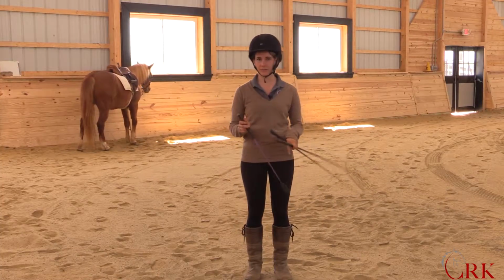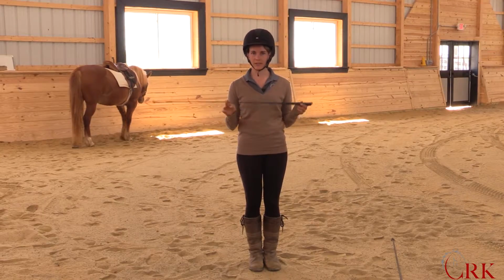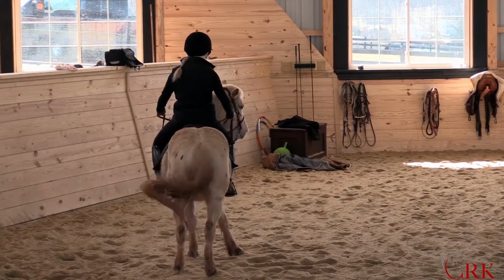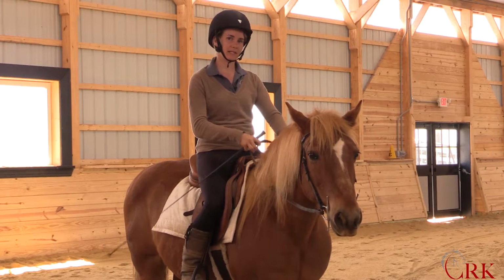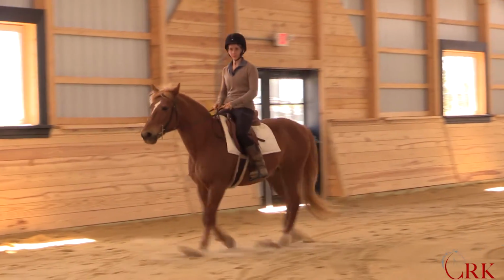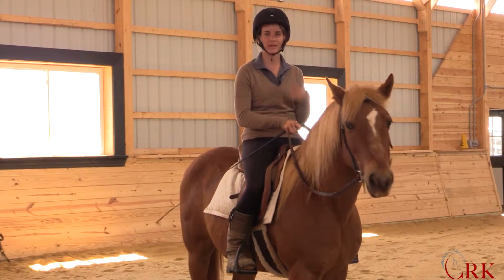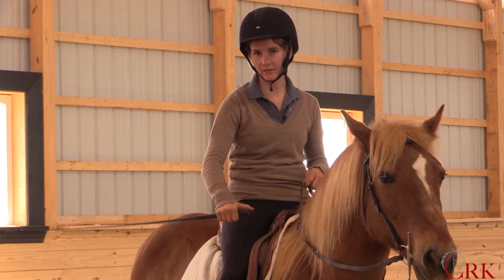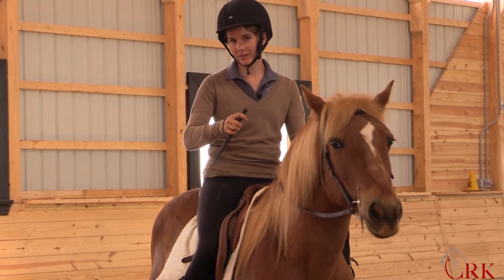How to Correctly & Effectively Use a Whip